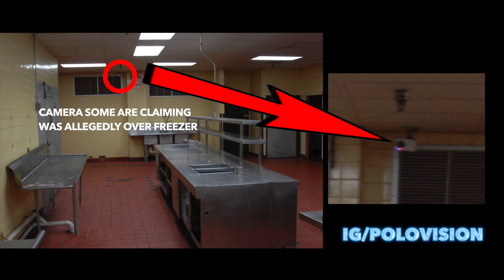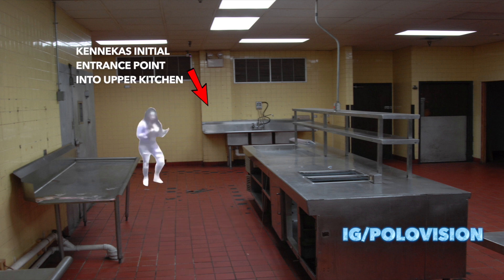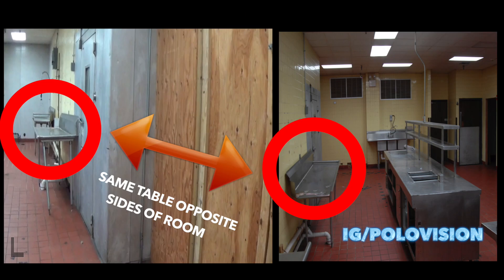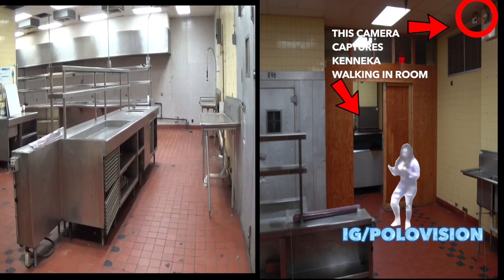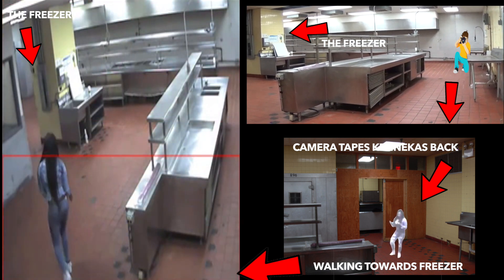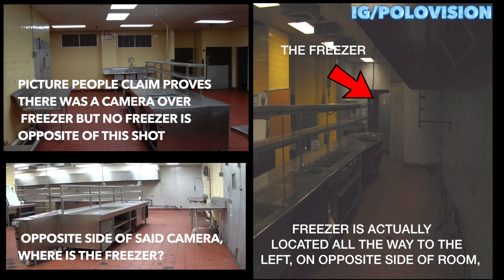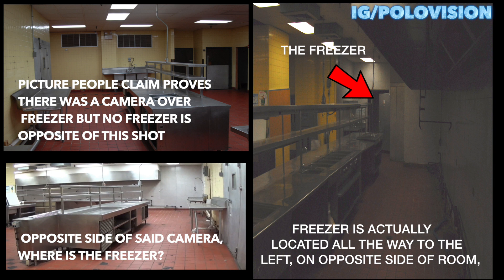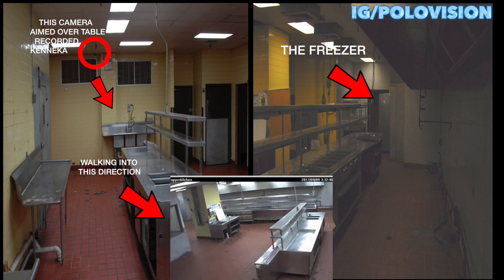WAS THIS THE CAMERA THAT KENNEKAS MOM CLAIMS WAS REMOVED BY HOTEL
CLARIFYING SURVEILLANCE FOOTAGE MISCONCEPTIONS CONCERNING KENNEKA JENKINS CASE